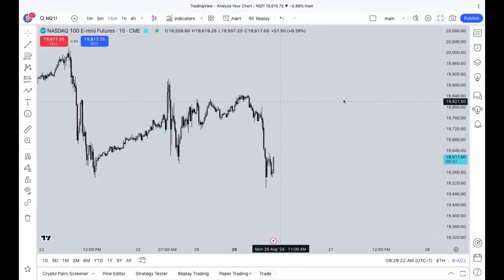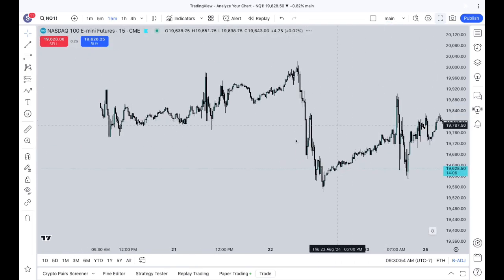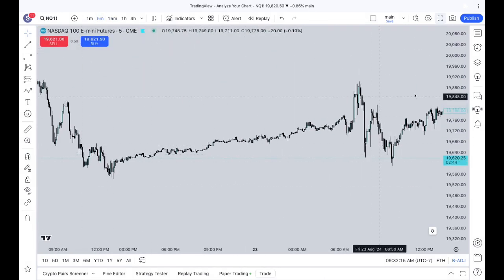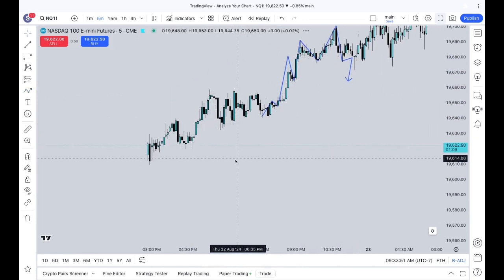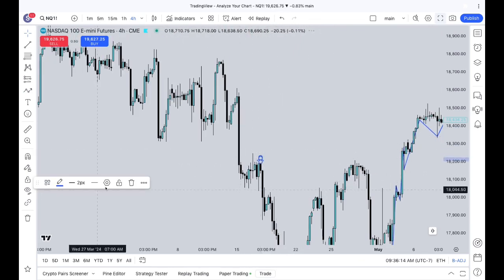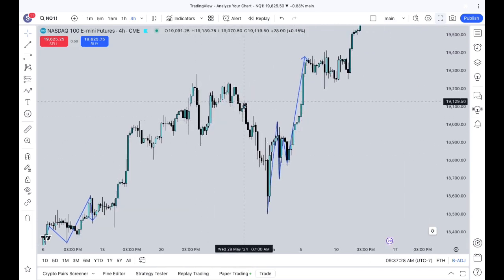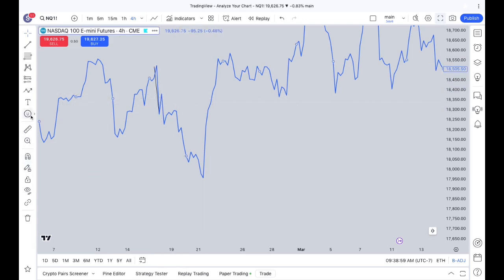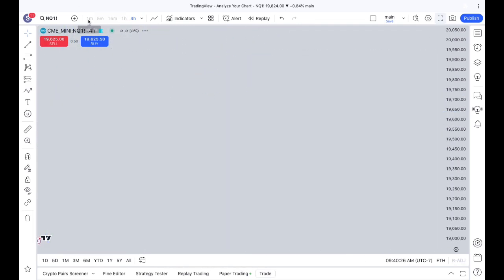Identifying market trends (how to find the trend).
In this video, we dive into the world of market trends, breaking down how to identify key patterns and leverage them for smarter trading decisions. Whether you're a beginner or an experienced trader, understanding trends is crucial to navigating the markets effectively. I will explain the different types of trends, and share tips on how to adapt your strategy to changing market conditions.

Have questions or want to share your thoughts? Drop them in the comments below
-I read and respond to as many as I can!